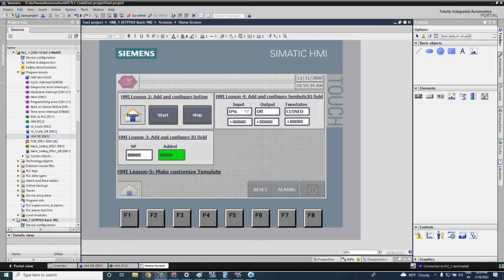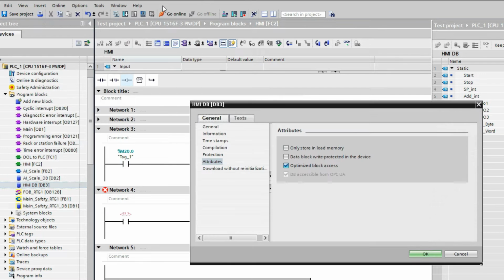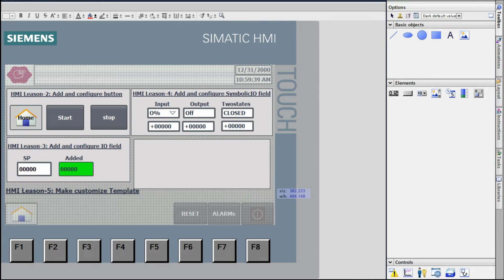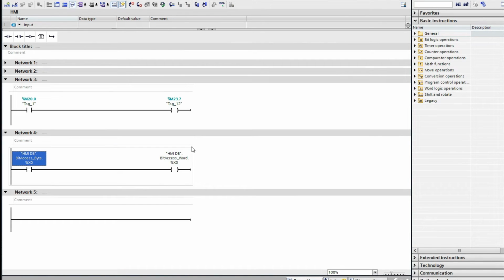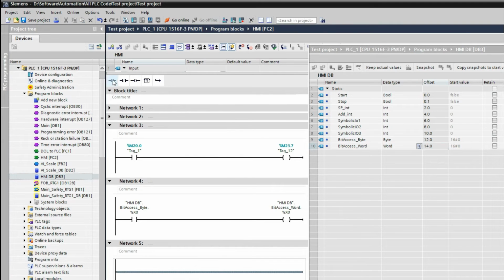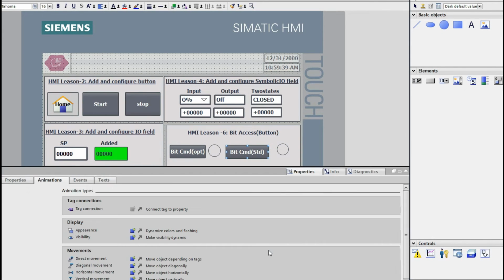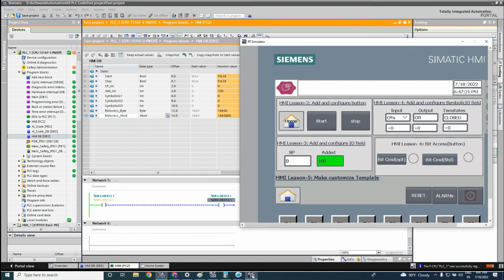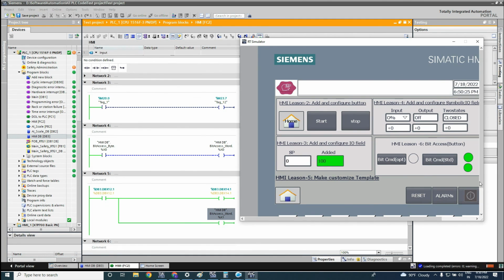TIA Portal: Accessing bits in Byte,Word or Dword for binary operation | TIA Lesson-25 |HMI Lesson-06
Accessing bit by bit in Byte, Word | Bit operation of Byte , Word for Binary logic  | HMI  Button configuration for bit of tag(BYTE, WORD,DWORD)